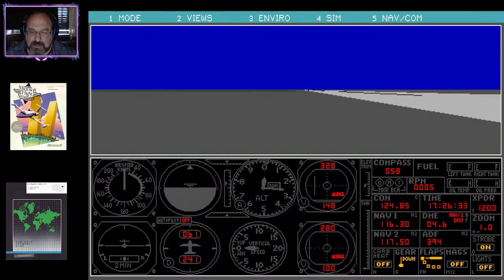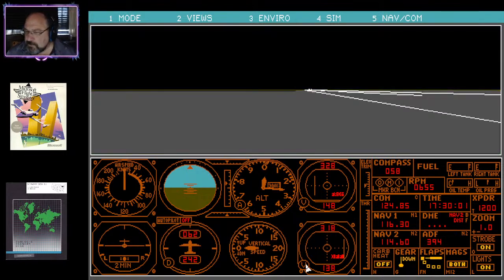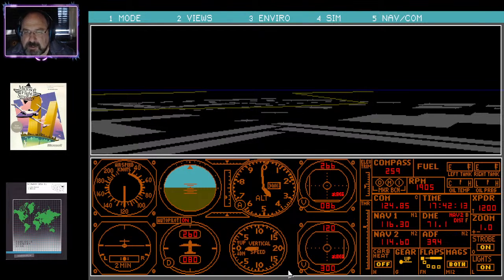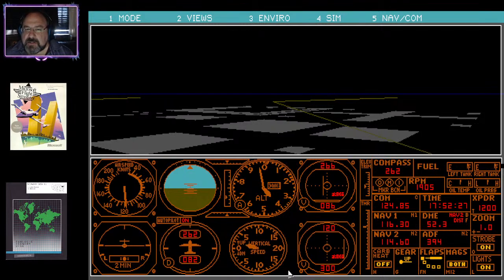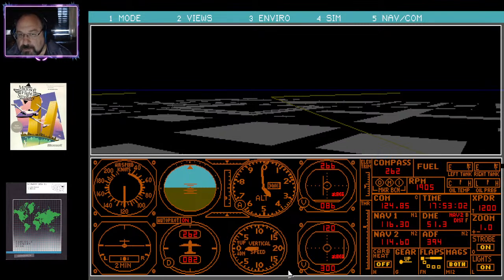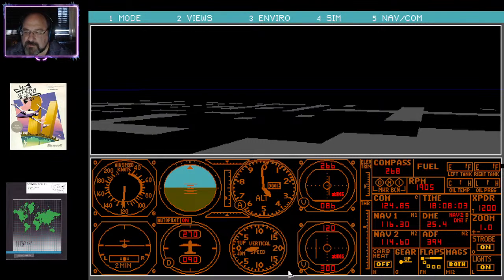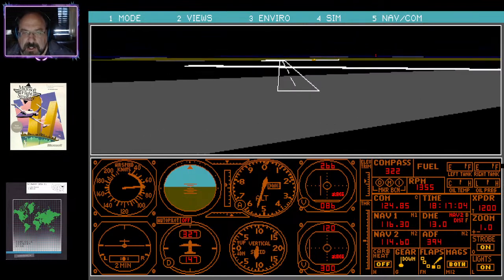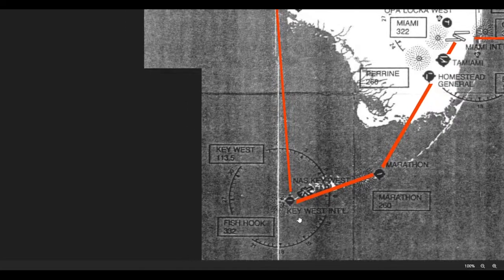Flight Simulator 3 || Coast to Coast || Leg 8: Montreal, QUE (CYUL) to Ottawa, QUE (CYOW)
Today, we'll be continuing our Coast to Coast tour with Flight Simulator 3. We'll be flying from Montreal, Quebec (CYUL) to Ottawa, Quebec (CYOW) using SubLogic Scenery Disk 12.